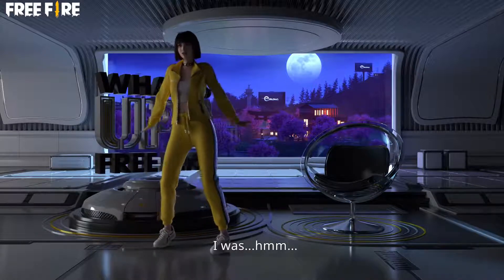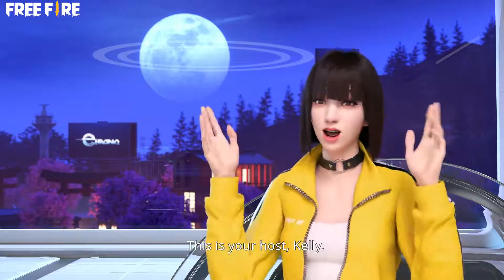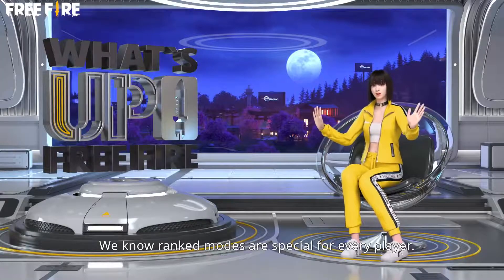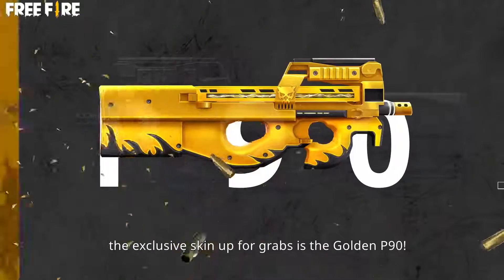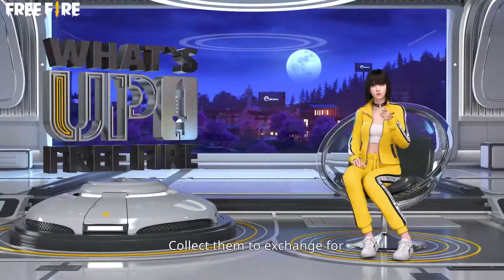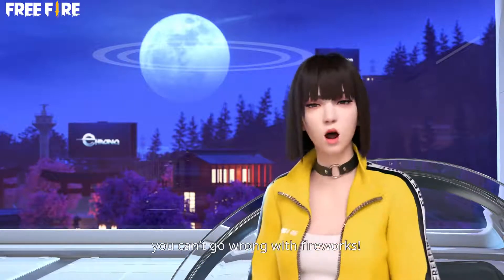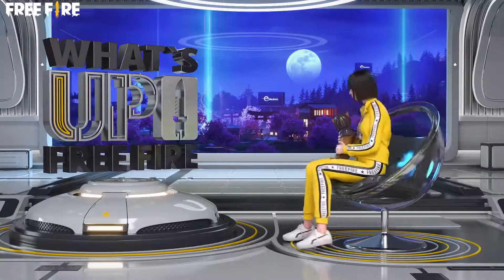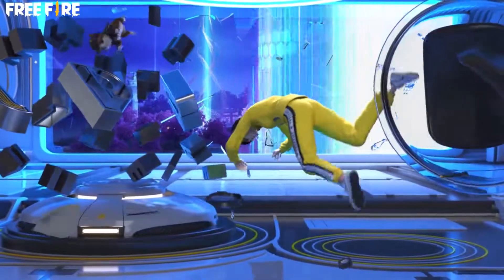Free Fire All updates (OB25)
Server Maintenance

    K̾ ✰Ƭг๏llz ๏ɲ Pᴇᴀᴋ✰